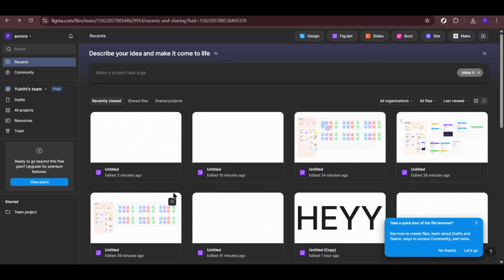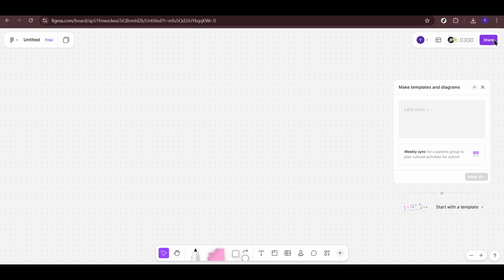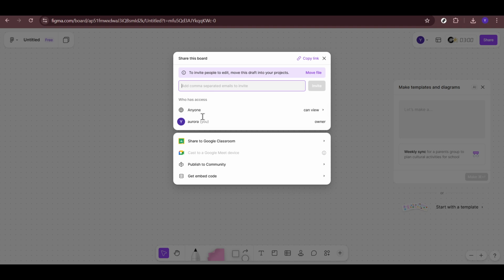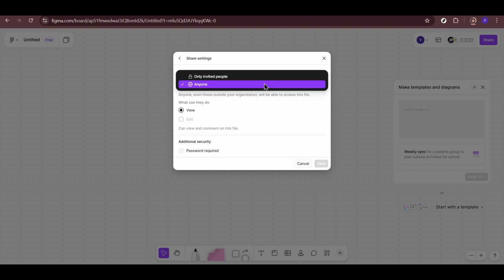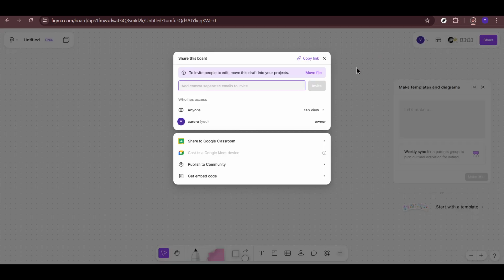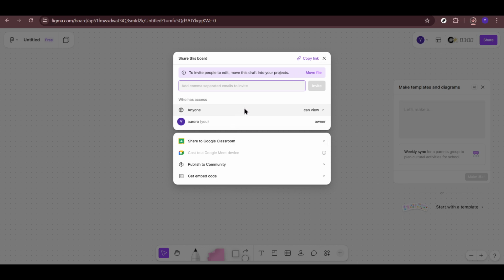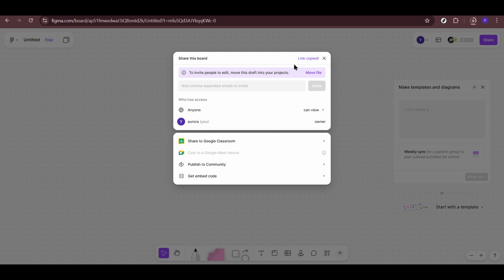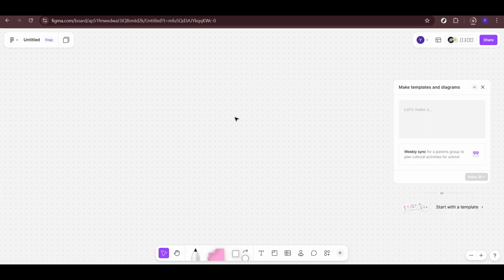How To Share A FigJam File (2026 Easy Guide)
Learn how to share a FigJam file with teammates and control access permissions easily.
This beginner-friendly FigJam tutorial helps you collaborate in real time without confusion.